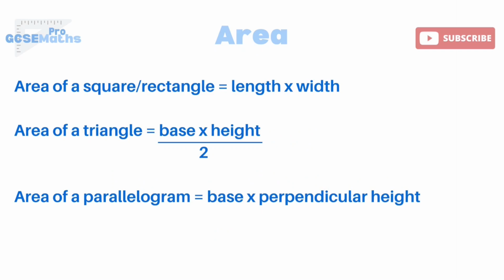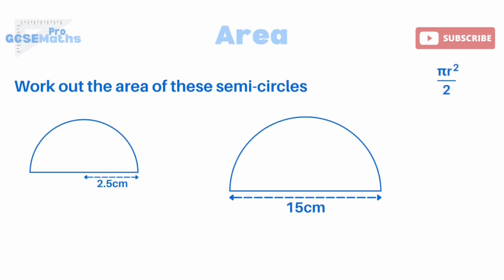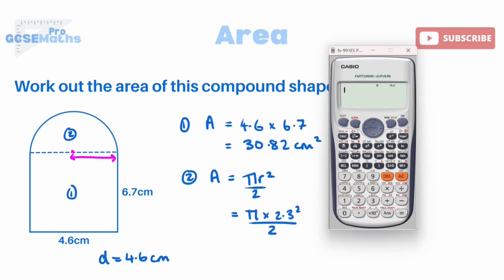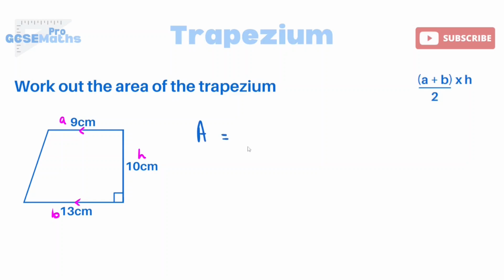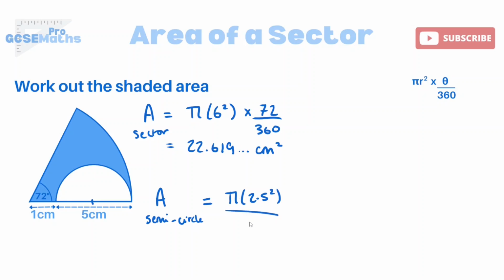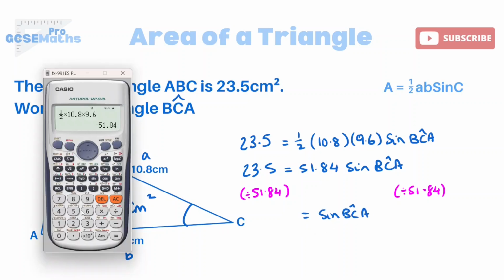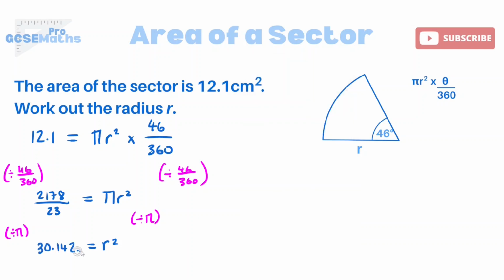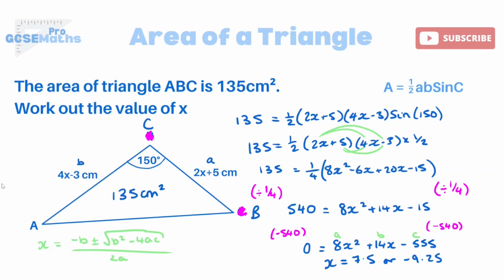EVERYTHING AREA - HIGHER TIER in 45 minutes! | GCSE Maths Pro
In this video we go through a summary of all parts of the Area topic for Foundation Tier including finding the area of squares, rectangles, triangles, parallelograms, trapezium, compound shapes, circles and semi-circles, then using area with algebra.

Chapters:
0:00 Introduction
0:25 Area formulae for squares, rectangles, triangles & parallelograms
0:36 Q1. Area of a rectangle
0:59 Q2. Area of a square
1:19 Q3. Area of a triangle
2:26 Q4. Area of a parallelogram
3:39 Area formulae for circles & semi-circles
4:22 Q5. Area of a circle
6:42 Q6. Area of a semi-circle
7:52 Q7. Area of a compound shape
11:24 Q8. Area of a compound shape
14:21 Q9. Area of a compound shape
16:59 Area formula for trapezium
19:25 Q10. Area of a trapezium
20:55 Q11. Area of a trapezium
21:53 Area formula for circle sectors
22:55 Q12. Area of a circle sector
23:57 Q13. Area of a circle sector
28:00 Area formula for triangles with trigonometry
29:37 Q14. Area of a triangle trigonometry
30:56 Q15. Area of a triangle trigonometry
33:49 Q16. Area with algebra
35:47 Q17. Area with algebra
39: Q18. Area with algebra